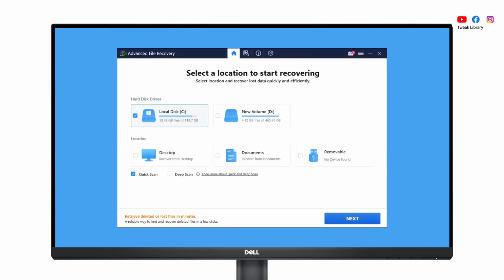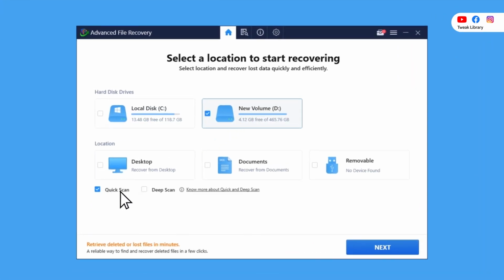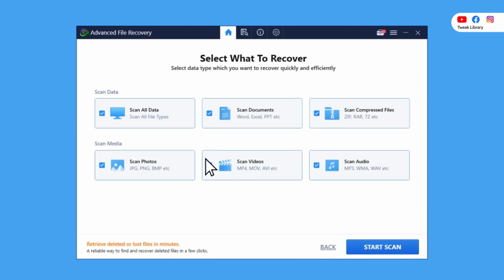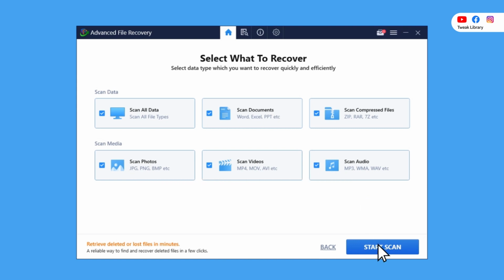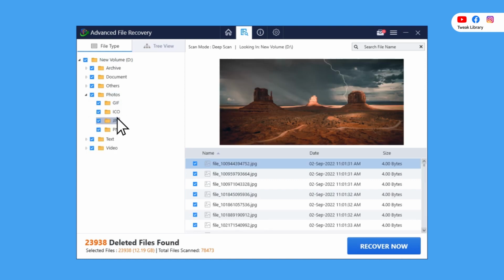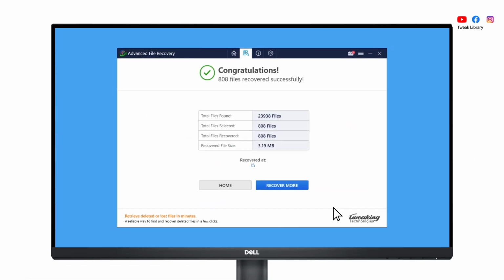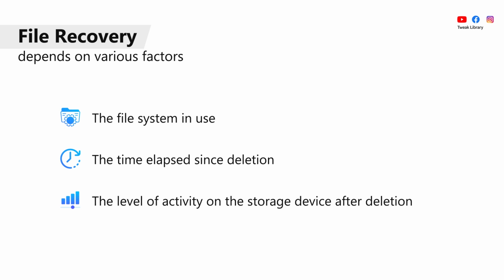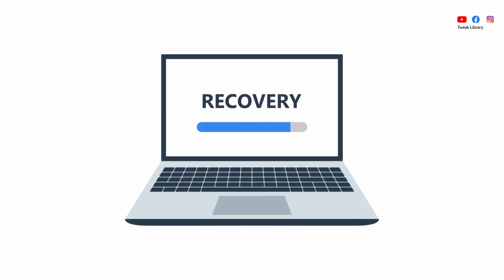How does Advanced File Recovery recover deleted files on Windows 11, 10, 8, and 7?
Have you ever accidentally deleted important files or data on your Windows computer and wished you could magically bring them back? Introducing Advanced File Recovery, a game-changing solution that can rescue (recover) your lost file or data with just a few clicks!.
Recover deleted data from PCs, hard drives, USB drives, SD cards, and other external devices
 In this video, we delve into the amazing capabilities of this cutting-edge software and explore how it can effortlessly retrieve your deleted files.